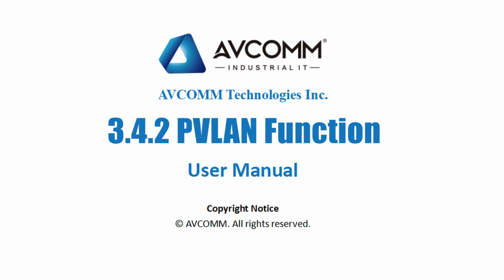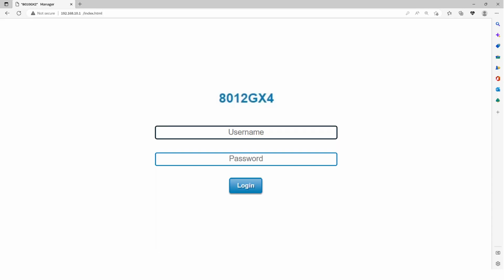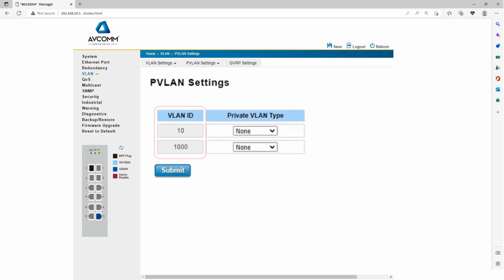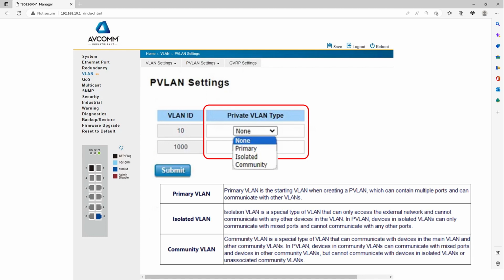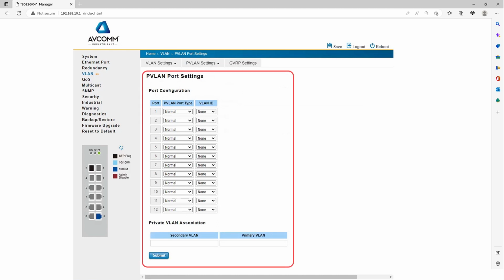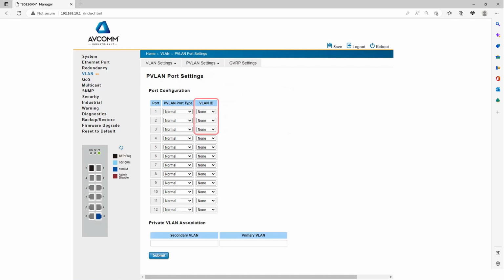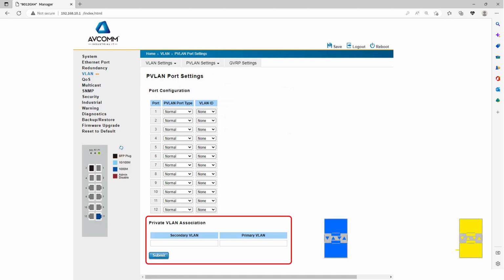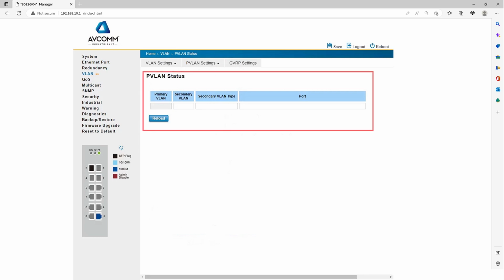3.4.2 (User Manual) PVLAN Details Introduction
Hello everyone, today I would like to introduce the section 3.4.2 of the Switch User Manual. The PVLAN settings in the "Vlan Function" of the AVCOMM Switch are used to further subdivide and isolate network devices within a single Vlan. It can provide a higher level of network isolation, which is very beneficial for improving network security, performance, and resource utilization.